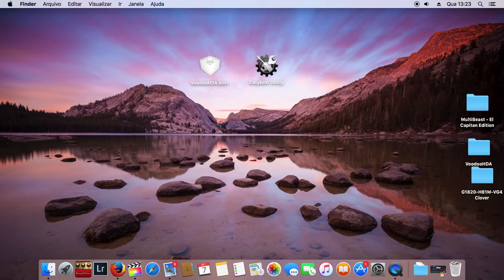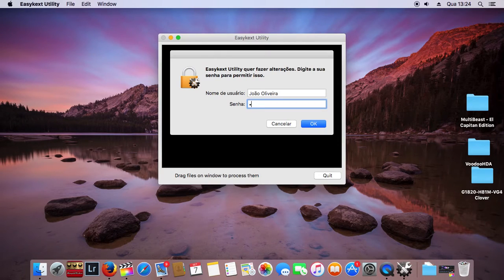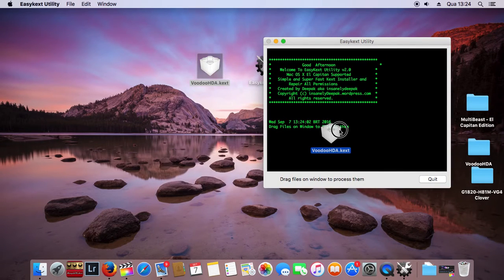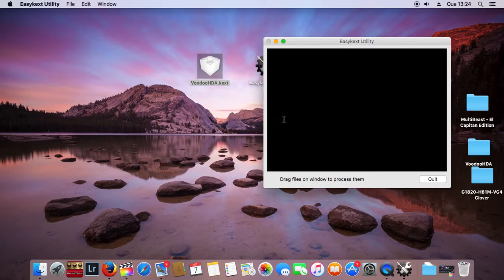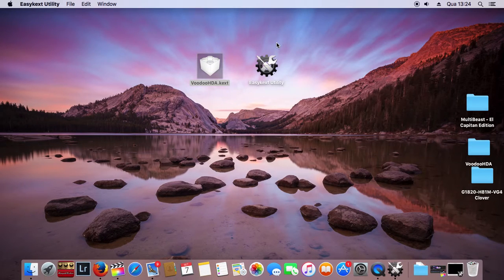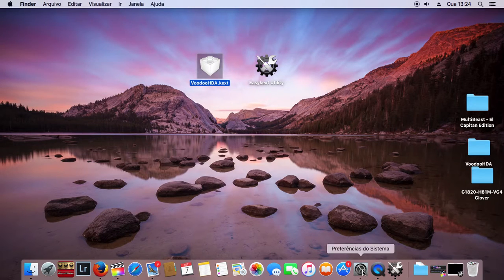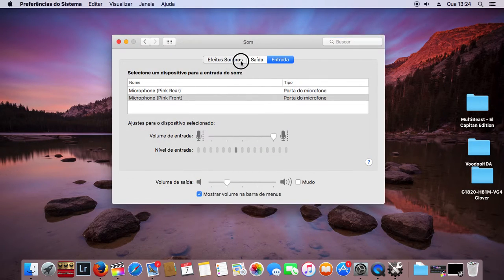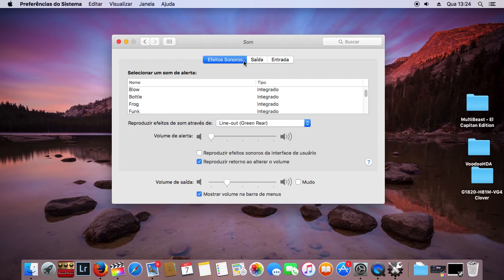How to fix/enable ALC662 audio on Hackintosh/El Capitan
[MAY NOT WORKING ANYMORE, THINGS CHANGED!]
Tested and working on Asrock H81M-VG4 R2.0 Motherboard, and it will work on all ALC662 onboard codec.